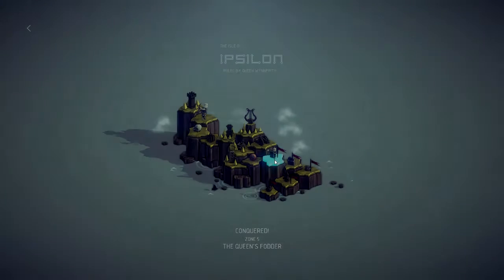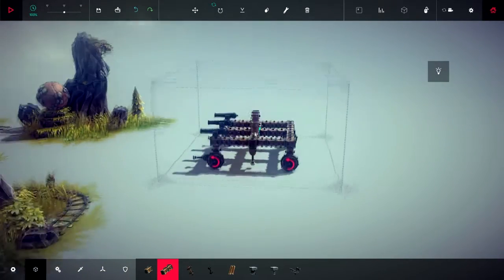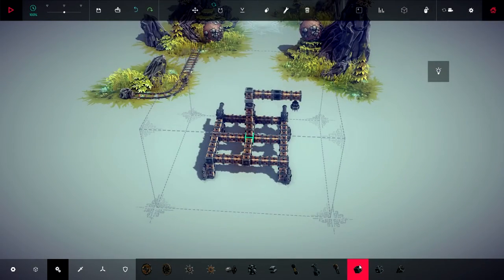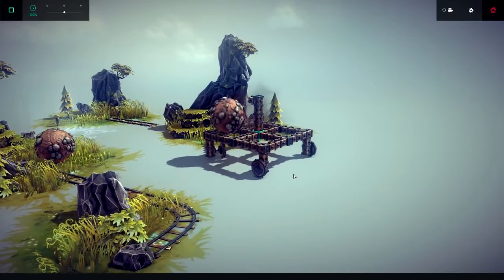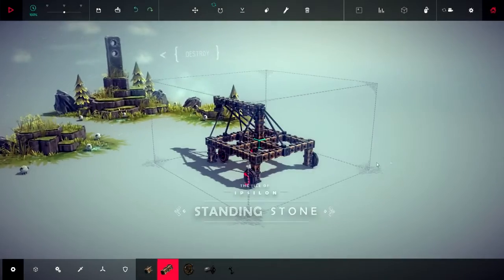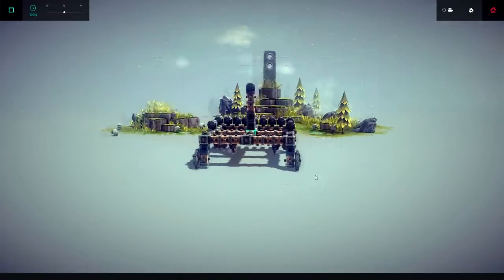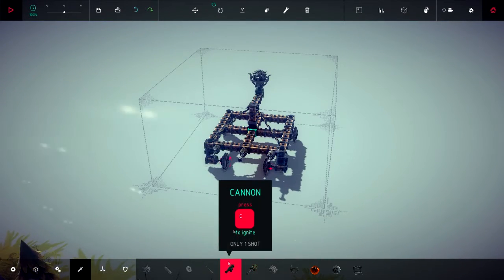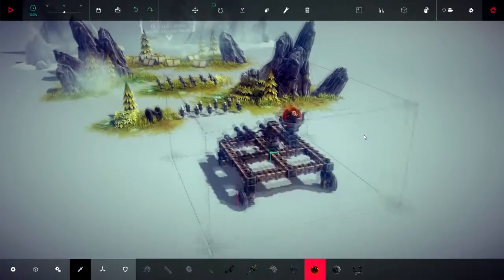Fire Everywhere!! - Fanatic Plays Beseige!